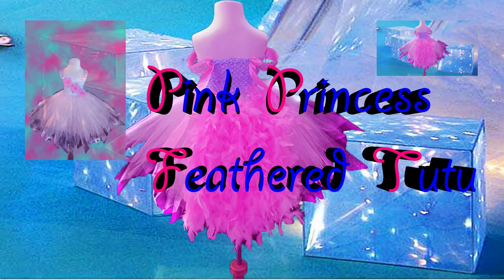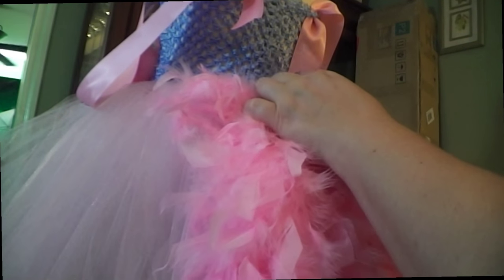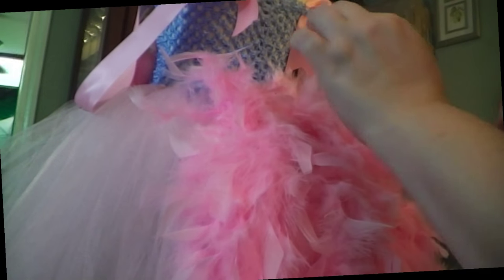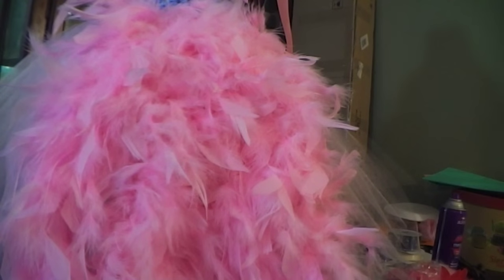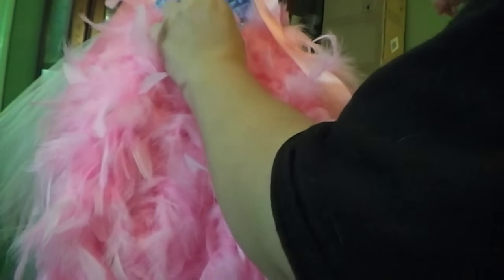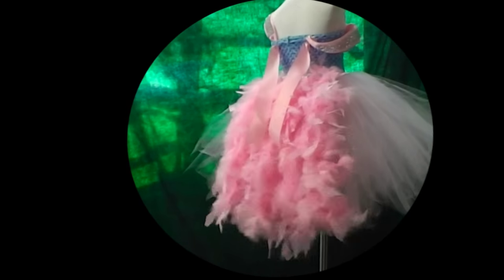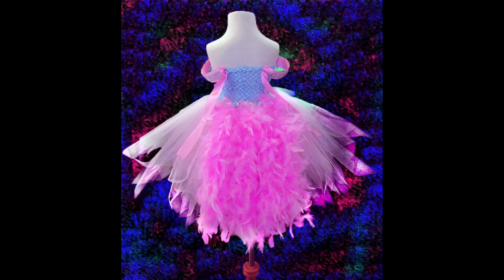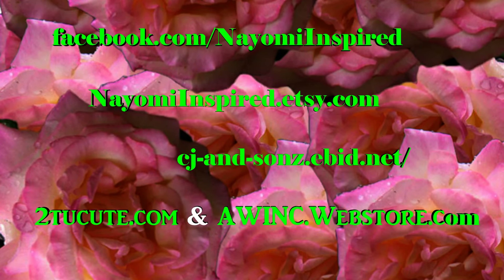No Sew Pink Princess Feather Tutu Dress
Create a tutu dress with some added pizzazz by adding feathers to your creation!  Please visit our sites if you find you have not time for DIY! and newly launched
REAL QUICK: Don't forget to go outside and SHAKE SHAKE SHAKE those feather boas out to avoid a BIG MESS!